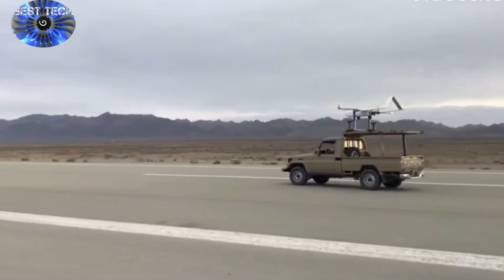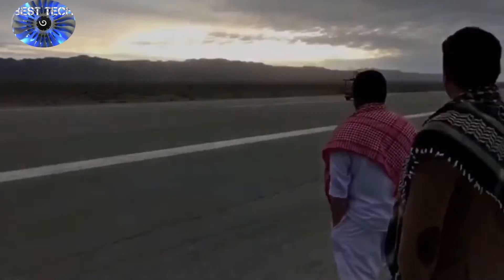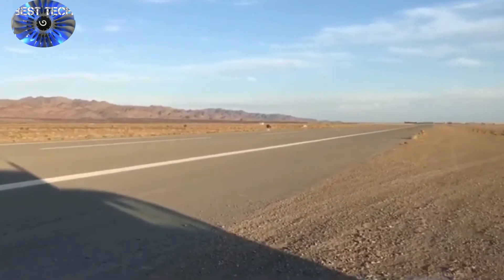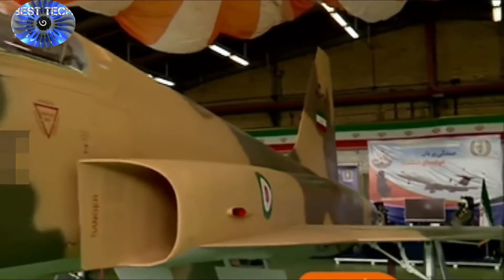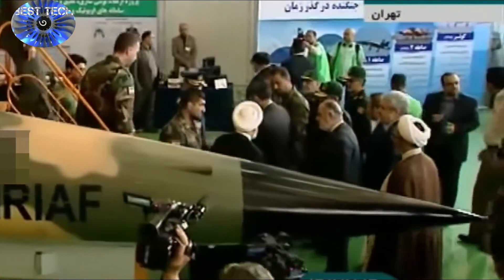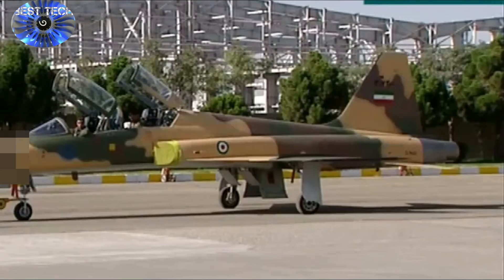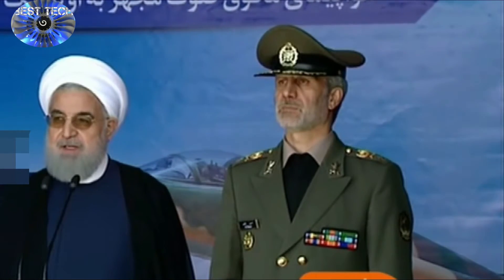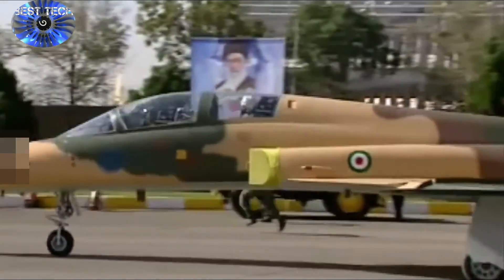The New Iran's UAV Me'raj-1 & Kowsar Fighter Jet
Iran's Islamic Revolution Guards Corps IRGC on Saturday unveiled a new homemade drone with a service ceiling of 12,000 feet, Tasnim news agency reported. With a payload of 5 kg, the reconnaissance drone, named Me'raj-1, has a maximum speed of 140 km/h, and weighs 35 kg with a flight endurance of 10.5 hours. With a wingspan of 3.6 meters, Me'raj-1 has a range of 1,000 km and a data link system with a range of up to 150 km, according to the report. On Saturday, the IRGC's commander Hossein Salami unveiled the drone with other new indigenous products manufactured by the IRGC Ground Force.
On Tuesday, Iran unveiled its first homemade fighter jet, while President Hassan Rouhani stressed that the sole purpose of Tehran’s military force is to deter enemies and establish a “lasting peace.” Iranian state television showed President Hassan Rouhani sitting in the cockpit of the new Kowsar jet at the National Defense Industry exhibition in Tehran. The HESA Kowsar (Persian for "thunderbolt"), also known as Kosar, is an Iranian fighter jet based on the American Northrop F-5. The aircraft is equipped with new fourth generation avionics in combination with an advanced fire control system. Western analysts have described the plane to be inefficient as a weapon, but having potential for training a new generation of Iranian fighter pilots. According to the Iranian state-media, this fighter jet has "advanced avionics" and multipurpose radar, and it was "100-percent indigenously made". It also uses digital data networks, a glass cockpit, heads-up display (HUD), ballistic computers and smart mobile mapping systems.